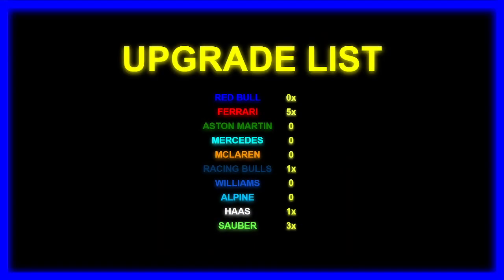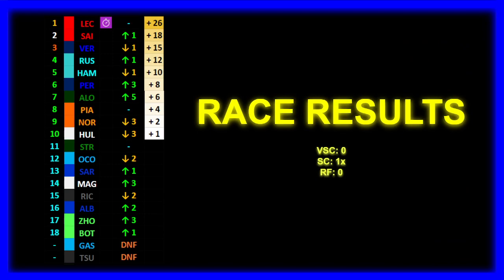SIMULATING the 2024 F1 Season | Part 16: Happy Tifosi??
This is the Part 16 of my Formula 1 2024 Season Simulation. Can Ferrari challenge Red Bull on their home soil? Next up: Azerbaijan GP!